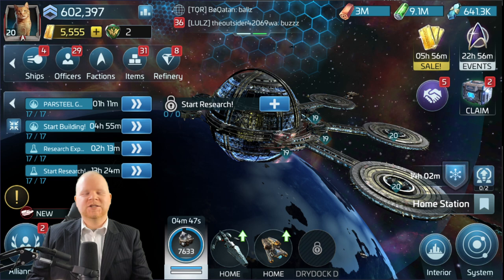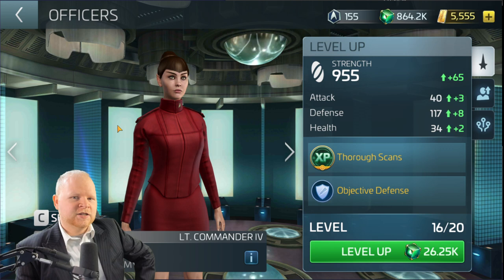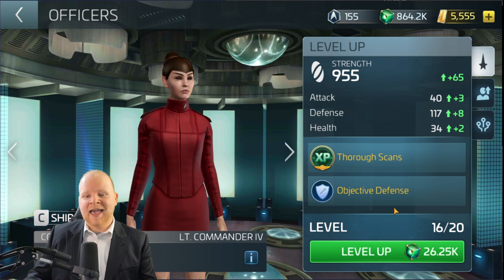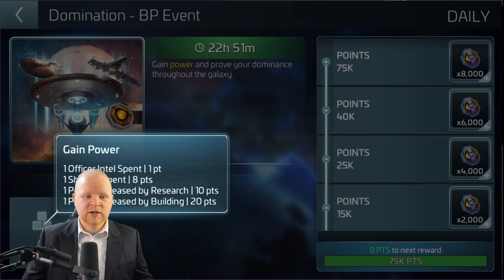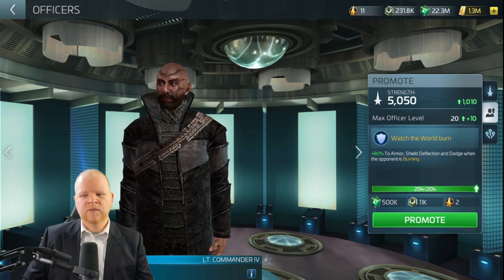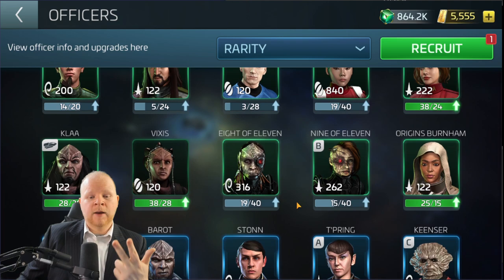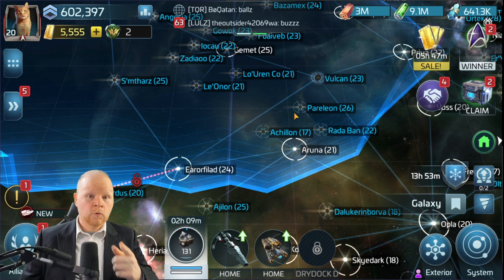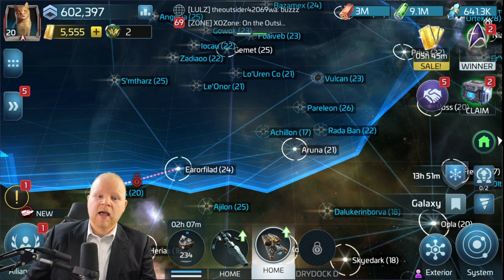Understanding Domination | Guide for New & Existing Players On Domination Events | Where To Grind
Welcome back @everyone, especially to some of you new players out there! Domination style events have become easy, done in five minute, events for many of the more seasoned players in the game. However, it can feel daunting for newer players who may not know the most efficient way to go about completing these very important events (why are they always battlepass events?!). Also, got your own recommendations for new players? Drop them in the comments section!

Topics covered:

1. What Domination is in Star Trek Fleet Command and easy scoring
2. Best places to grind for Officer XP for both lvl 20s and lvl 40s
3. Helping new and old players be efficient
4. If you have any game mechanic questions, feel free to drop those questions in the comments!

Wanna buy Deuce something? Here's the Amazon wish list!: